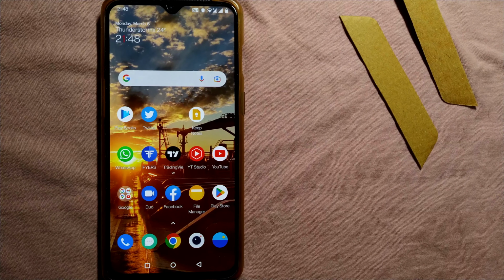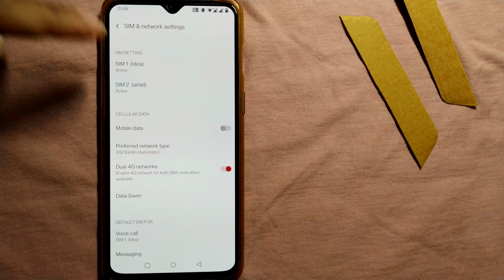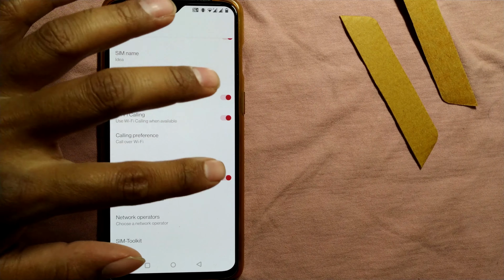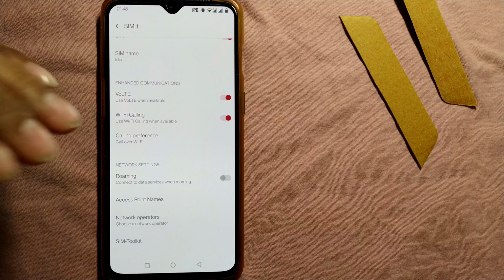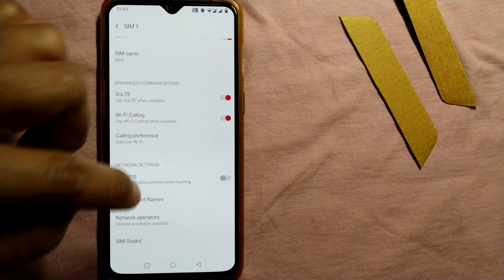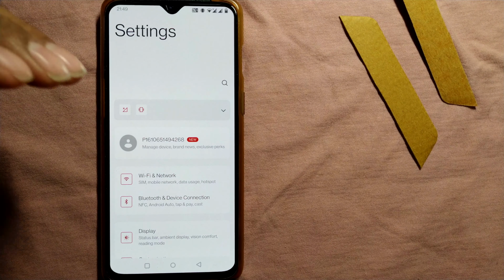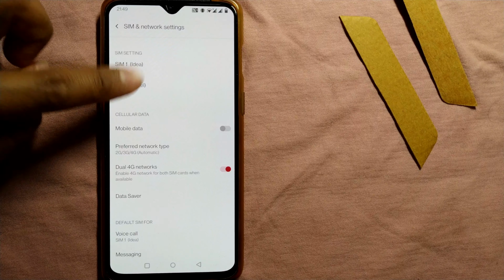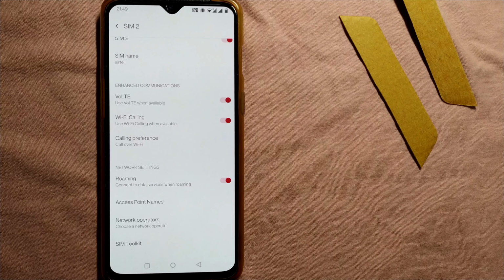How to Use Data in Roaming | What is Data on Roaming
How to Use Data in Roaming in Android Phone | What is Data on Roaming
 Activating your internet settings: Go to Settings Wireless & networks  Data usage and turn on Mobile data. Return to the Wireless & networks menu  Mobile networks and turn on Data roaming.